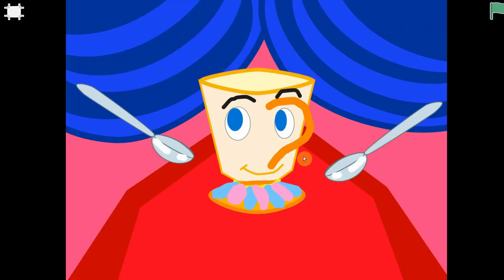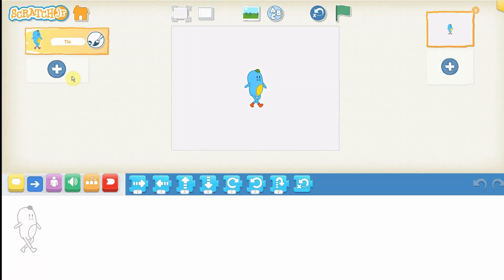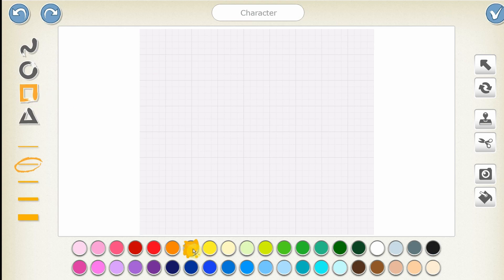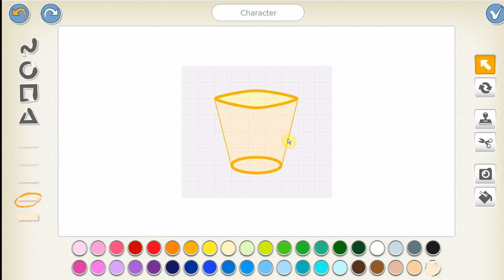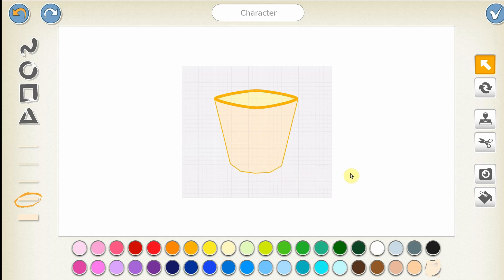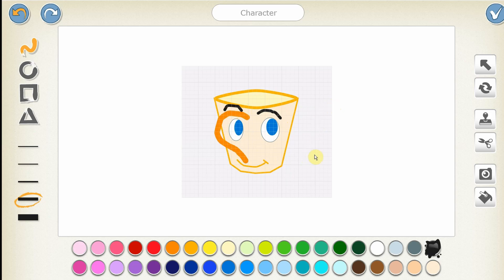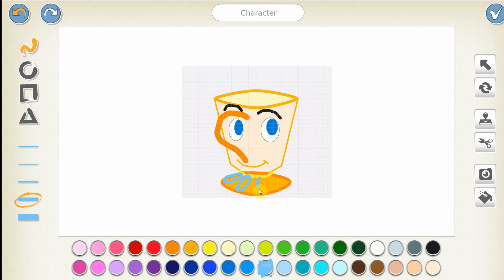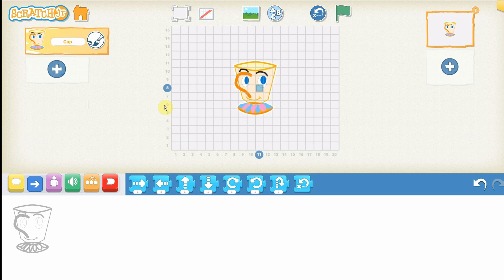INTRODUCTION TO SCRATCH JR #3: CHARACTER CREATION in Paint Editor ScratchJr | Dancing Cup Part 1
English!! In video 3, we start a new project, the dancing cup project. This is part 1.

Also see:
How to install Scratch Jr on PC? Let's use BlueStacks!  【Moni's Tutorial】